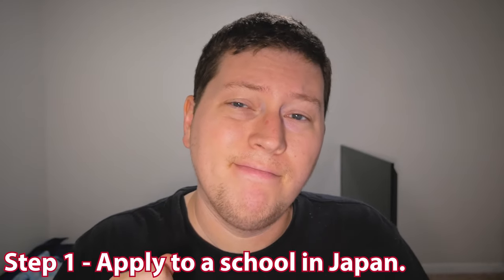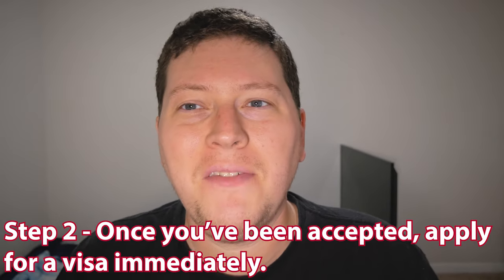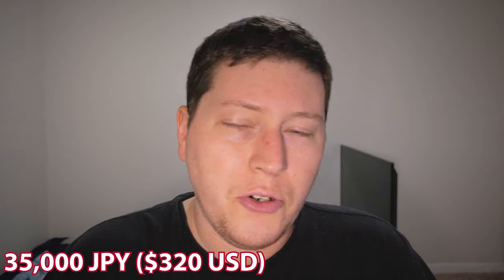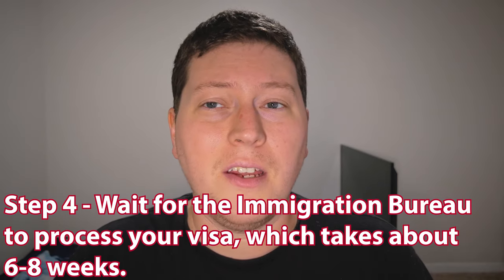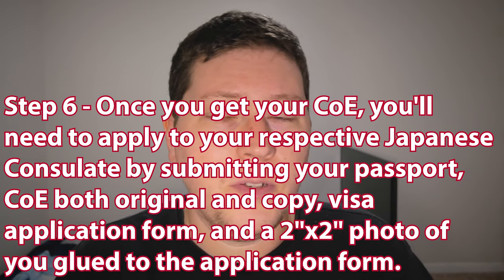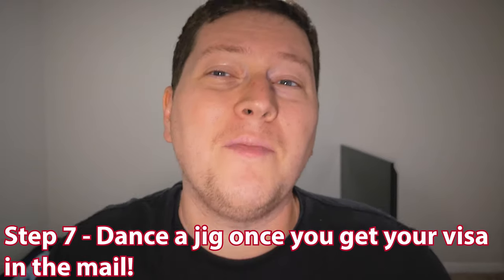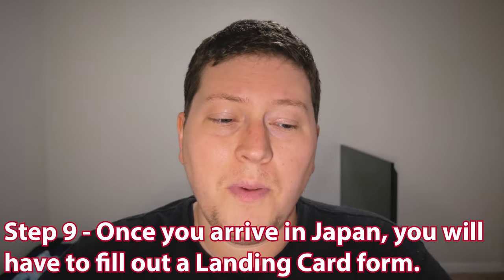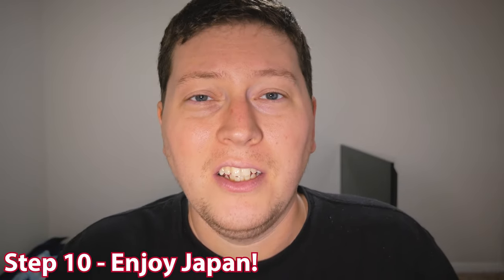Ten Steps To Get A Student Visa In Japan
In today's episode of Andy Talks Japandy, I go over the 10 steps on how I got my student visa in Japan!

Dion's Travels

Ramen Adventures

Ericsurf6

Drift Hunter

**Tech Notes**

*Camera Used*

*Mic Used*

*Programs Used*

*Music Credits*

BGM Artist: Social Work